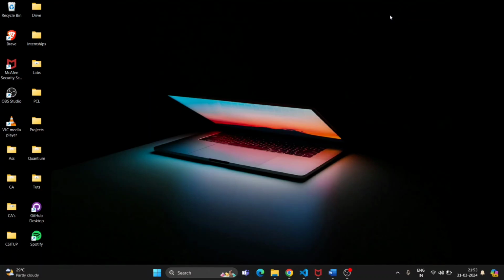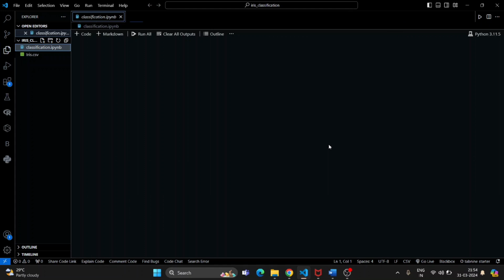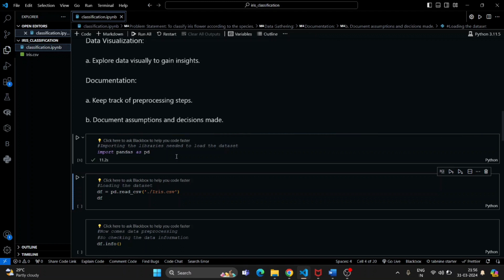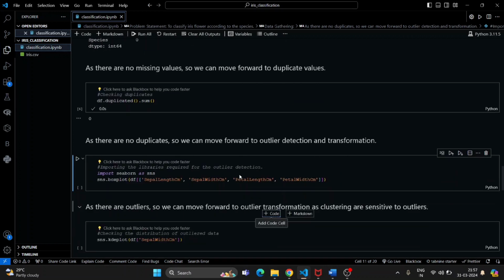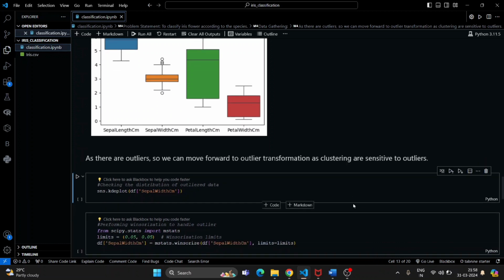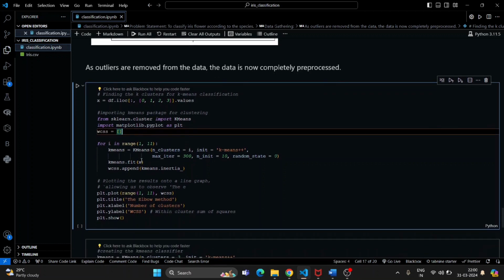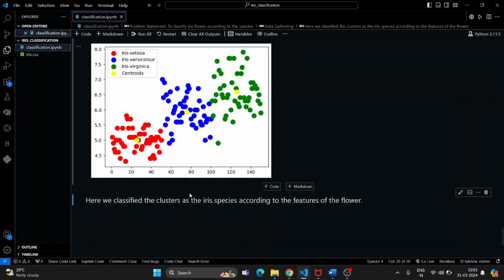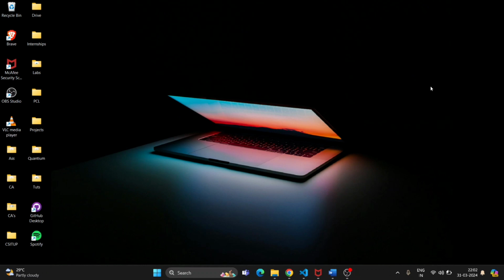Iris Flower Classification